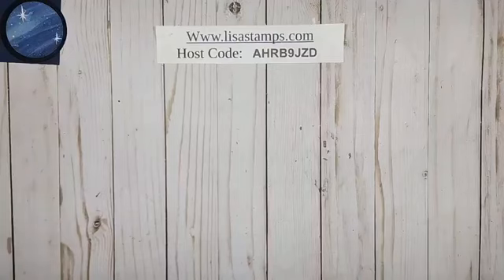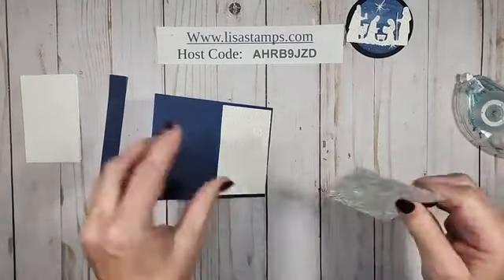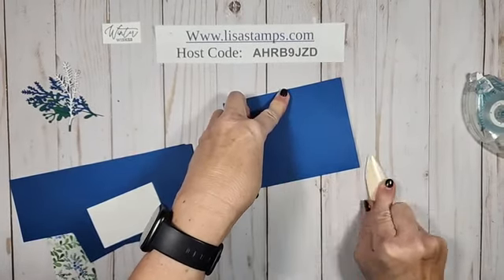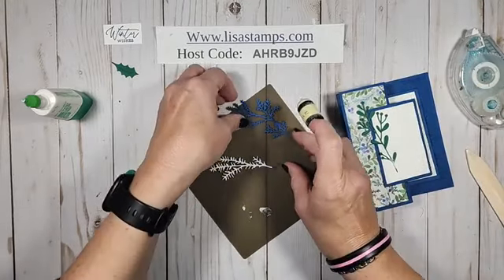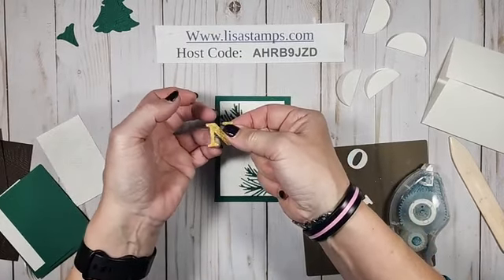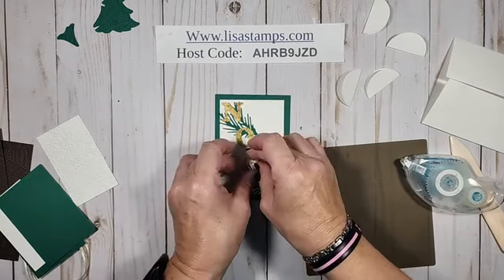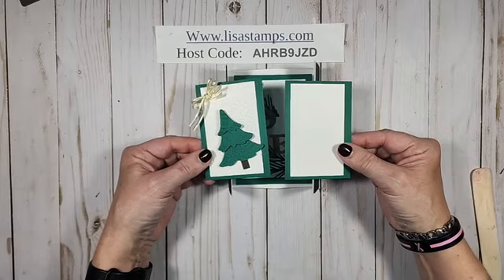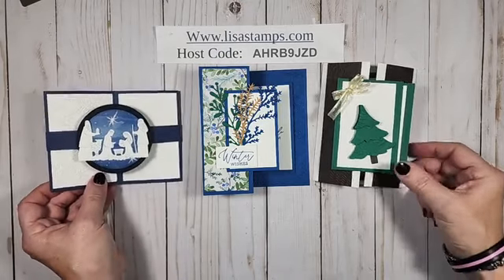November WOW Card Class to go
Get your card class to go with the November WOW card class to go kit. Supplies for 6 cards! Spend $50 get the card packets plus 2 packs of Sequins. Order by Friday Nov. 17th at midnight, and you must use the
All the measurements, supplies and instructions to make these cards are included in the tutorial. Which will be emailed to you on Tuesday of that week. Class packet will be mailed on November 21st